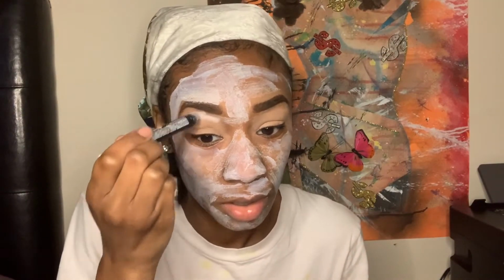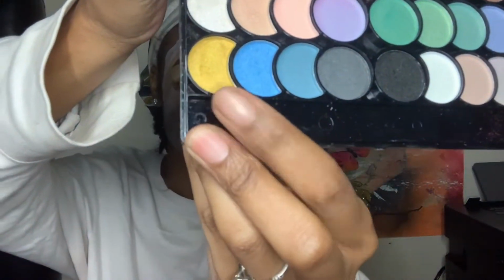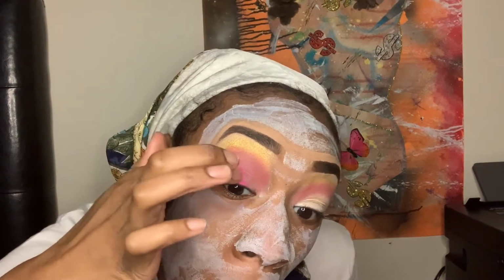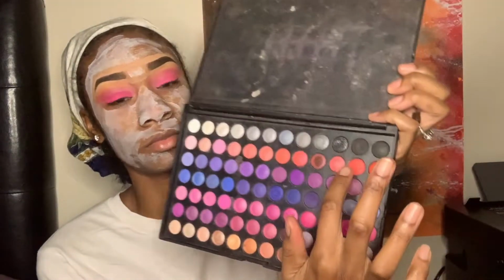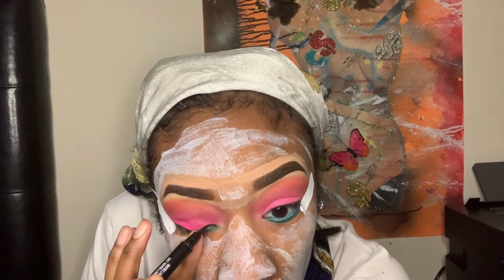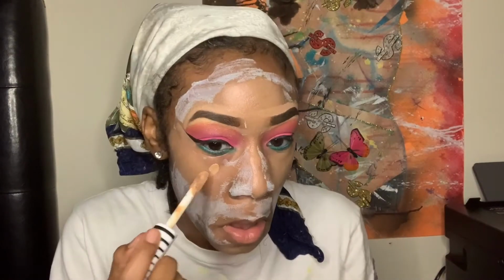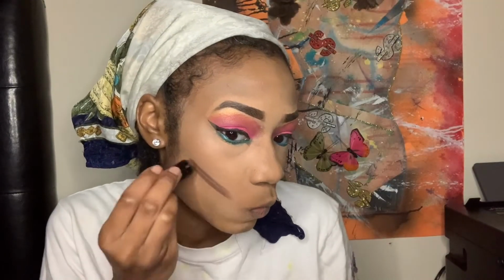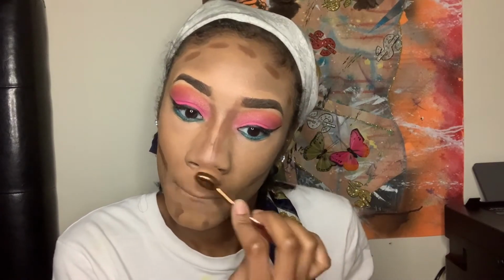Pink eyeshadow tutorial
Hey my babies, sorry for the wait!
I hope you enjoy this one, any tips and suggestions are welcomed!
Follow my brand on IG @yonnimarie_
Follow my brand on FB @YonniMarie